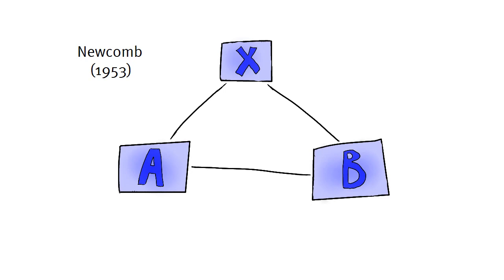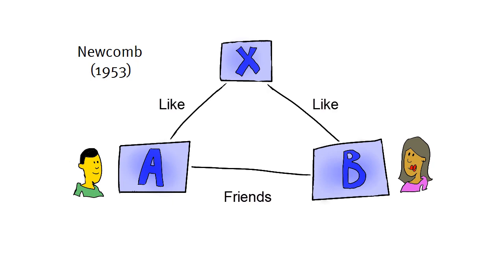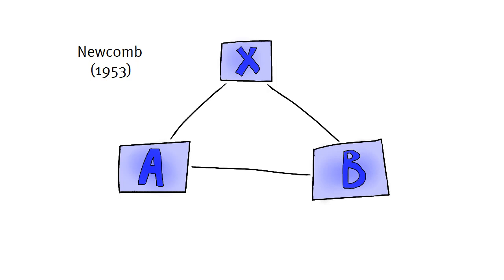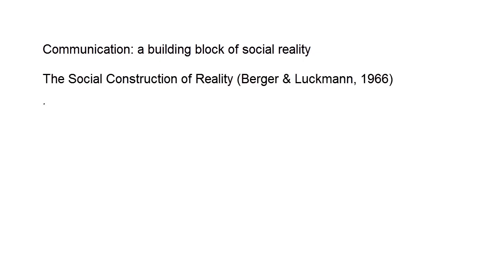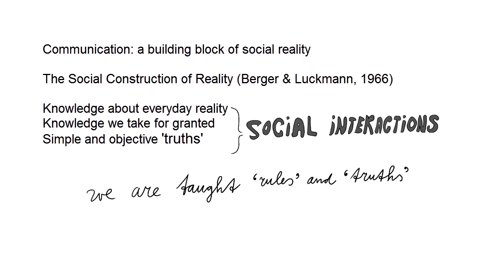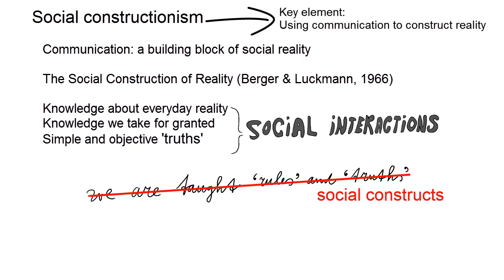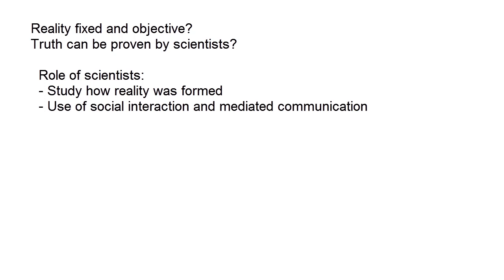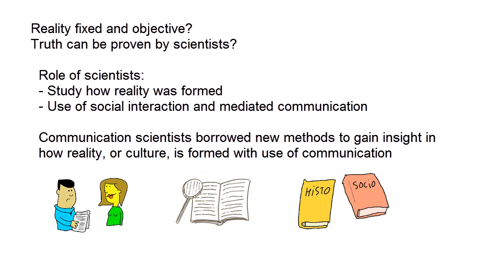5.3 Making Sense of the World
Let's explore the relationship between communication and social constructionism